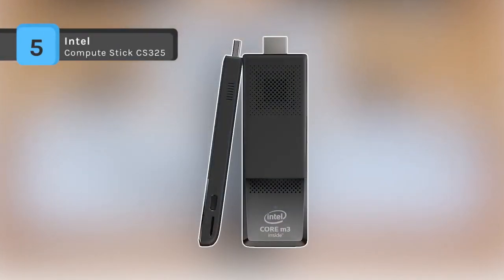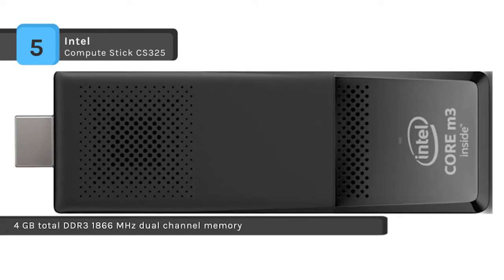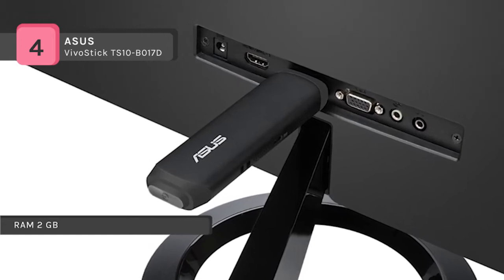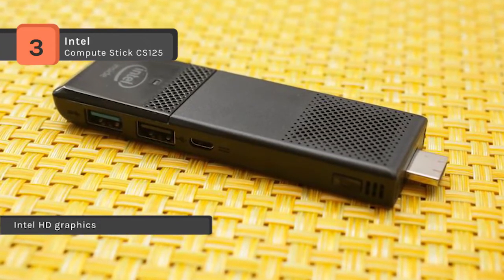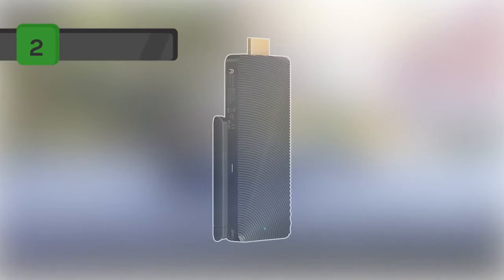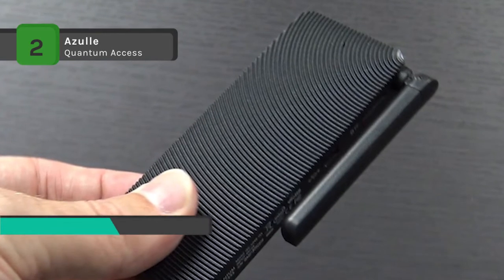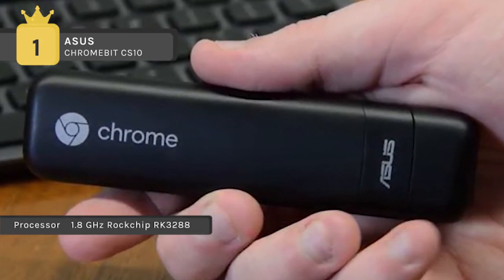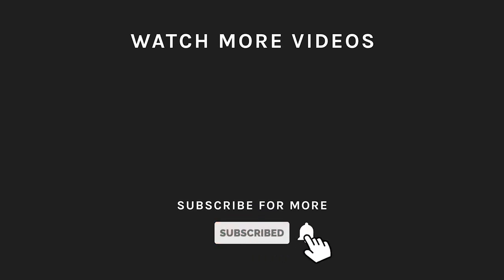TOP 5: Best Stick PCs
Best 5 Stick PCs
1. ASUS CHROMEBIT CS10
2. Azulle Quantum Access
3. Intel Compute Stick CS125
4. ASUS VivoStick TS10-B017D
5. Intel Compute Stick CS325

The final verdict is that they are all worth their money but the needs they cover are all quite different. The required budget is also not the same. There isn’t a perfect computer stick for everyone but you can find yours here as the options presented are varied and focused on quality and reliability above everything else. It’s always a satisfying feeling knowing that you made a great purchase so if this sounds good to you, then check out these cost-effective products.